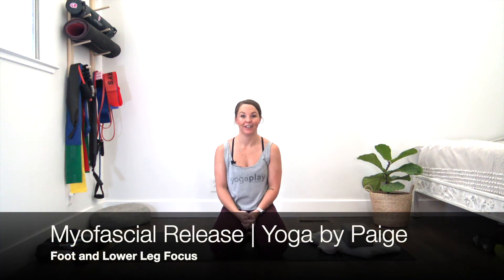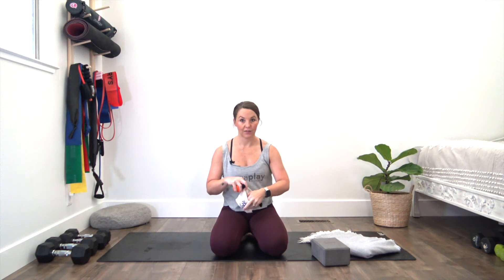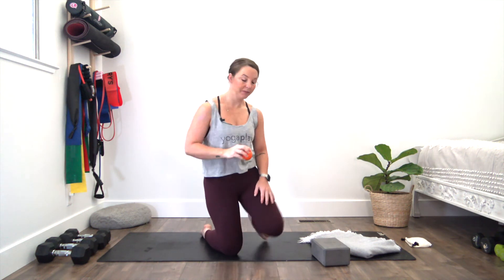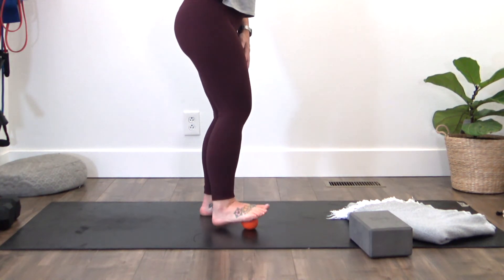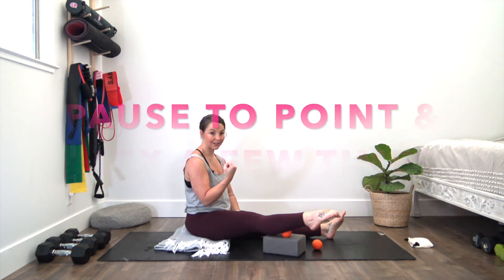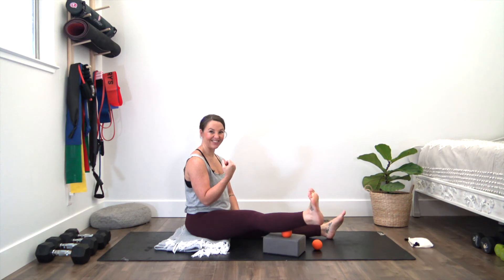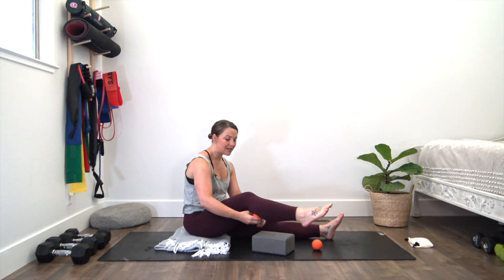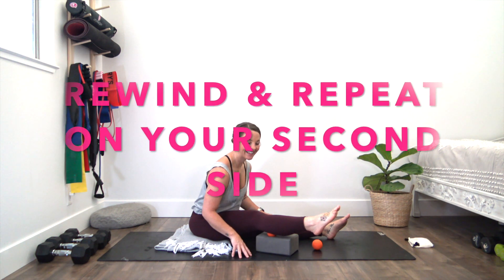10 minute Foot and Lower Leg Myofascial Release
Take a few minutes with this myofascial release class to reset your feet and calves; relieving any tension and soreness you may have from your physical activities. It's not surprising this area tends to run super tight for a lot of us.

You'll want to have two tune-up or tennis balls handy and a block for this release session.

For the full length recording, checkout to roll out with me for 10 glorious minutes. Get that deep hurt-so-goodness. Ooooooohhhhh!